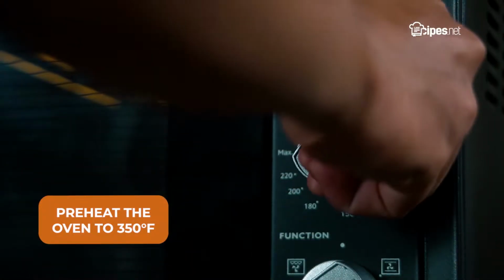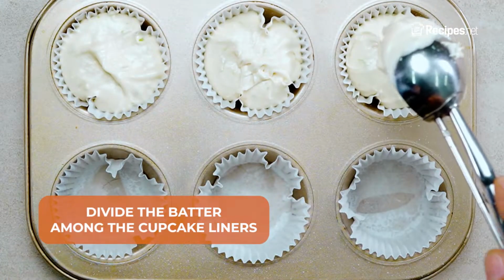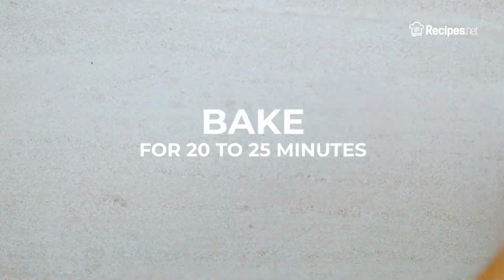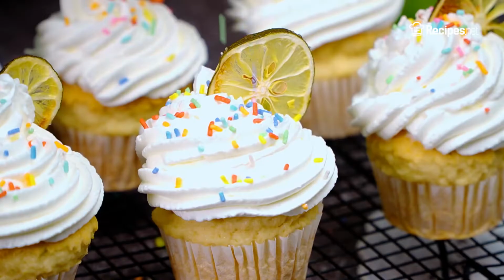Homemade LIME CUPCAKES Recipe | Recipes.net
Take a bite of these zesty homemade lime cupcakes made with lime zest, fresh lime juice, and lime soda. The fresh and tangy flavors go well with the light and fluffy vanilla cupcake base.

🔴 Check the full recipe on how to make Lime Cupcakes here:

Ingredients:
12 oz soda, (1 can) lemon, lime, or of choice
15 oz white cake mix, (1 box)
1 tsp lime zest
1 tsp vanilla syrup
cool whip
candied lime slices, for garnish
candy sprinkles, for garnish

⬇️ How to make Lime Cupcakes ⬇️
0:11 Preheat the oven to 350 degrees F.
0:14 Line a muffin pan with cupcake liners.
0:17 In a large bowl beat together the cake mix and soda until well-combined. Add your lime zest and vanilla syrup and mix well.
0:25 Divide the batter among the cupcake liners.
0:29 Bake for 20 to 25 minutes or until a toothpick comes out clean.
0:32 Top it off with a dollop of cool whip, candied lime slices, and candy sprinkles. Serve and enjoy!